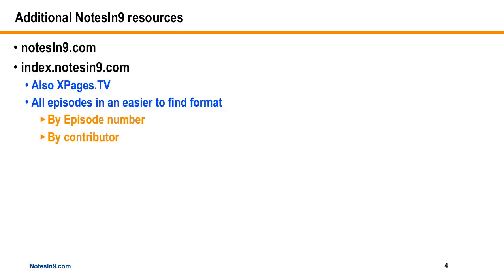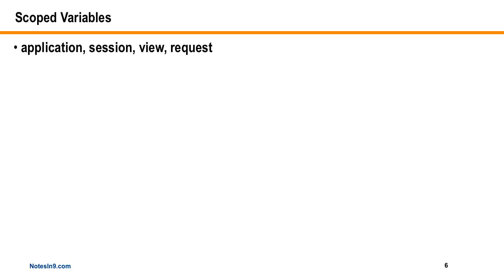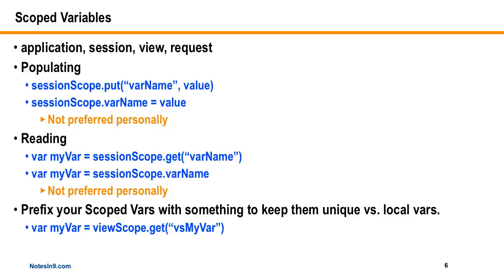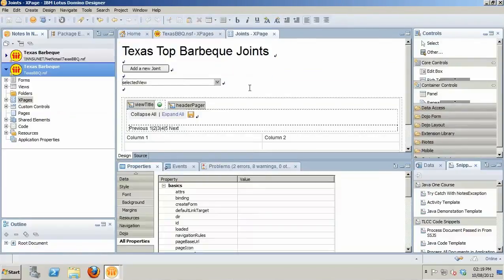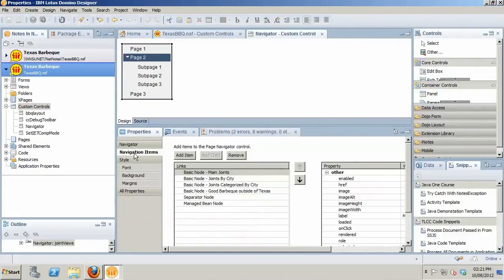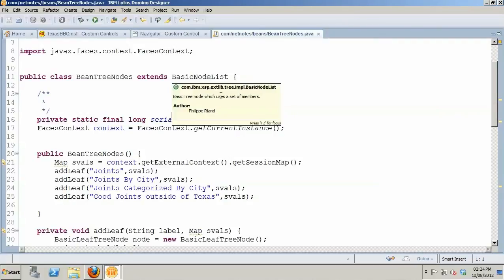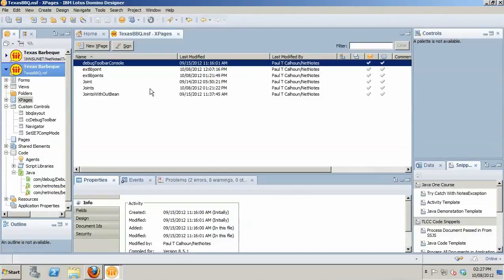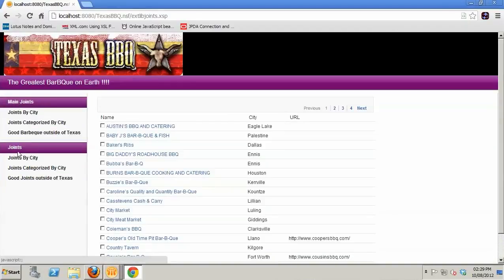NotesIn9 83: Using the XPages Dynamic View Control Part 2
In this show Paul Calhoun comes back on to continue where he left off in part 1 and shows us how to get the dynamic view control working with the layout control.

Before we get to Pauls demo, I also discuss a couple of things.  The first is a review of how to navigate the various NotesIn9 resources on the web - notesin9.com, index.notesin9.com, and cheatsheet.notesin9.com and the second is a little discussion on Scoped Variables and some best practices in my opinion.